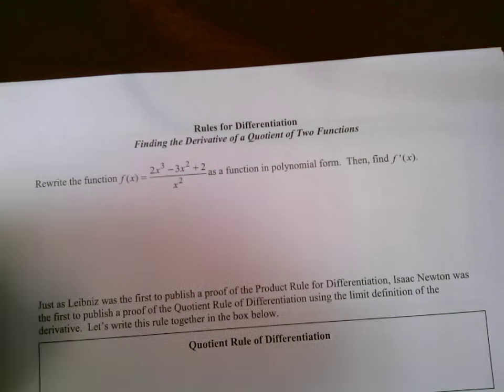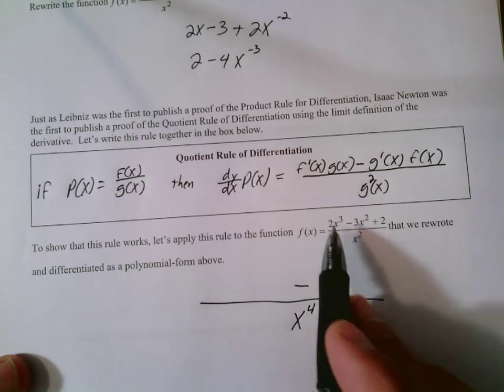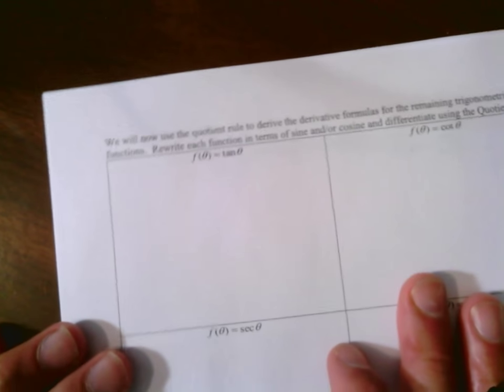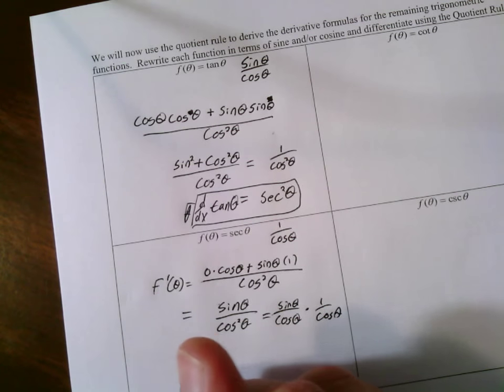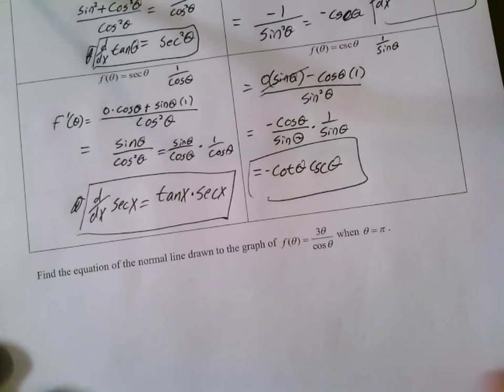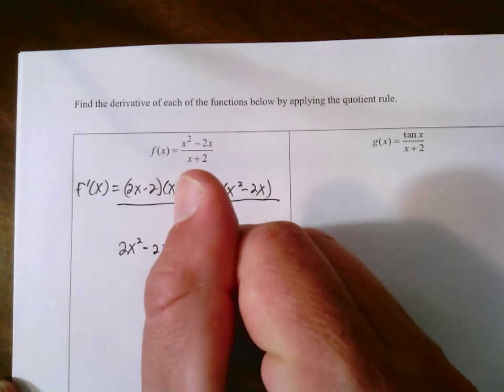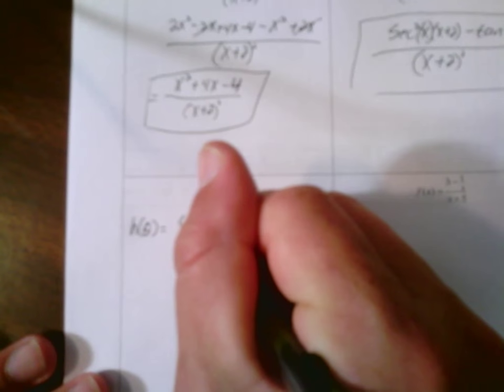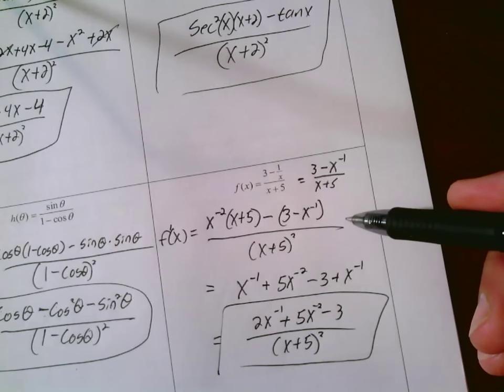QUOTIENT RULE 1 JHEN